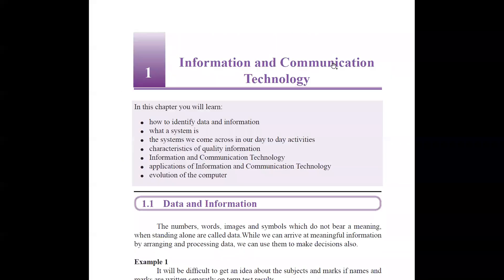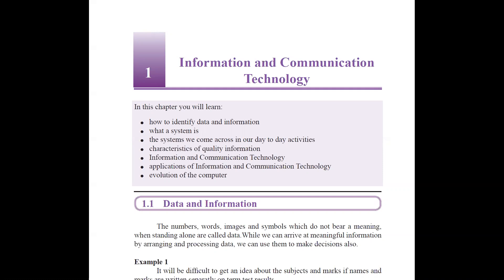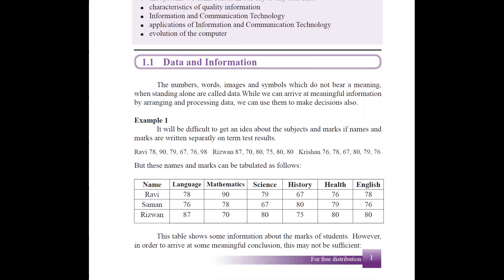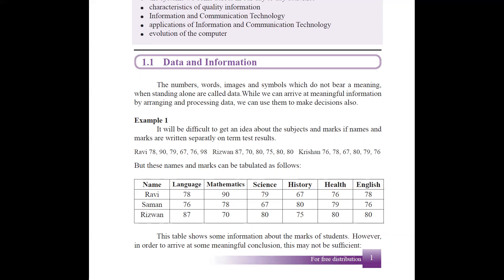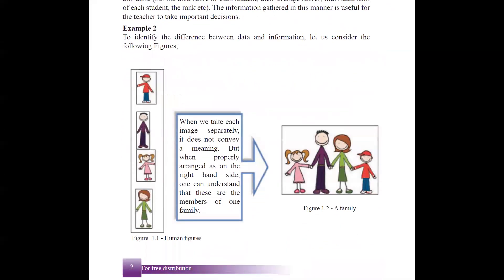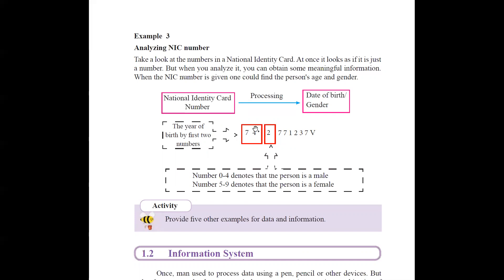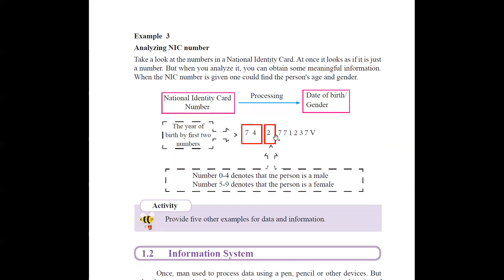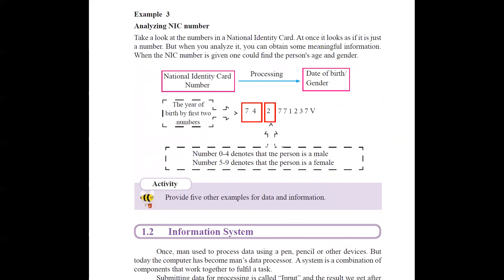ICT Grade 10 (English Medium) Chapter 1 - (Part 1) -Information and Communication Technology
This is the first part of the chapter 1 where we discuss about the difference between data and information.